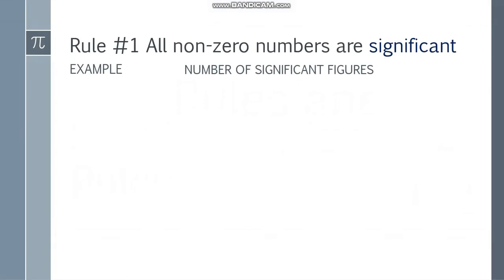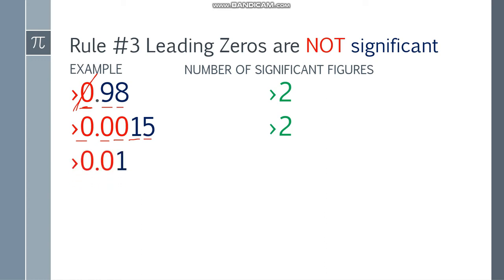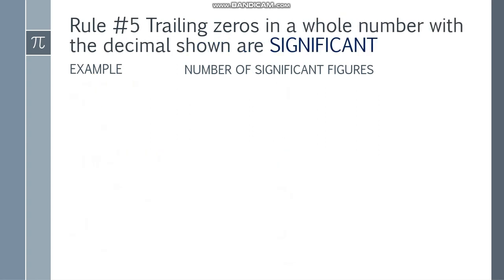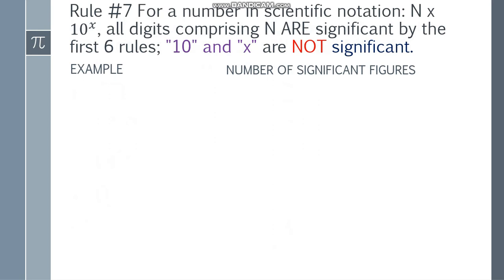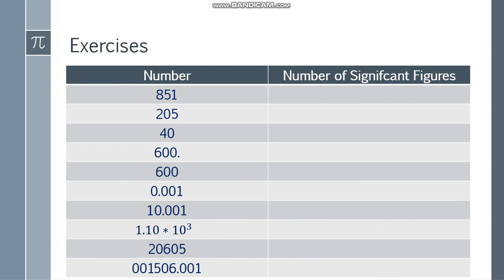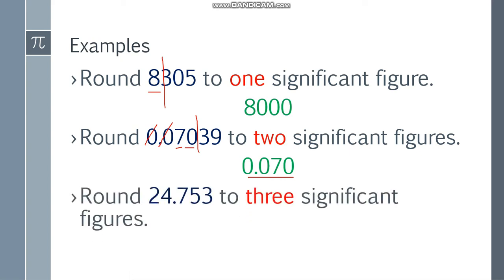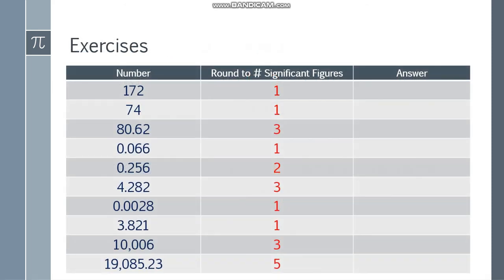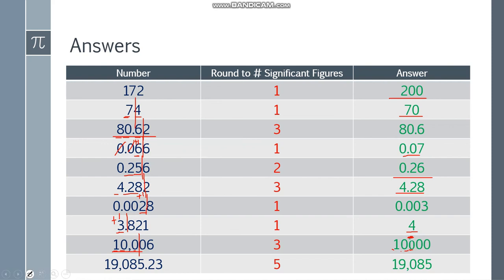Significant Figures: Rules and Rounding (English-Explained)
I. Significant Figure Rules: 00:12

 Rule #1: All non-zero numbers are significant: 00:17
 Rule #2: Zeros between two non-zero digits are significant: 00:59
 Rule #3: Leading Zeros are not significant: 02:06
 Rule #4: Trailing zeros to the right of the decimal are significant: 03:20
 Rule #5: Trailing zeros in a whole number with the decimal shown are significant: 05:06
 Rule #6: Trailing zeros in a whole number with no decimal shown are not significant: 06:09
 Rule #7: For a number in scientific notation: N x 10^x, all digits comprising N are significant by the first 6 rules; "10" and "x" are not significant: 07:23
 Exercises: 08:36

II. Rounding with given number of Significant Figures: 10:35

 How to: 10:40
 Examples: 11:12
 More Examples: 12:28
 Significant Figure with Bar on Top: 13:30
 Exercises: 14:28

So, you will be updated for my future videos.